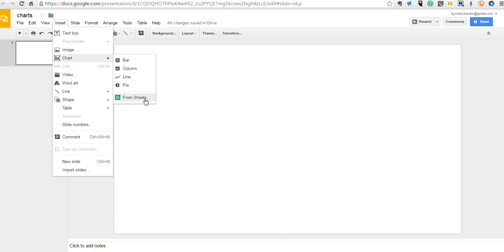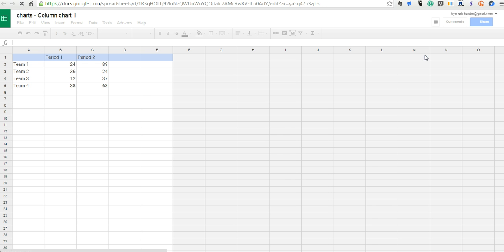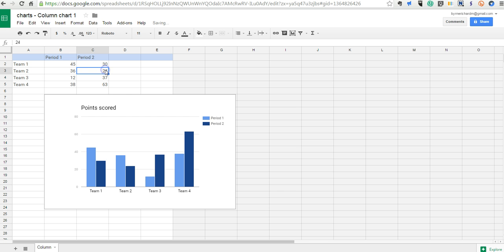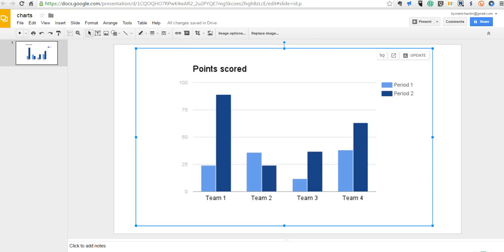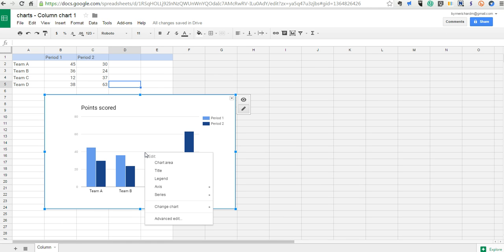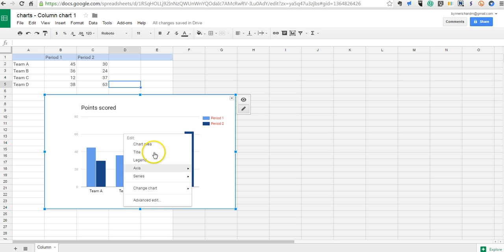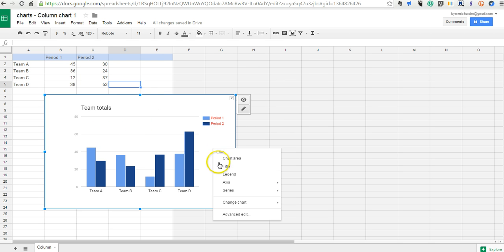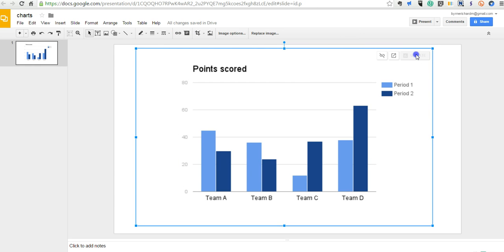How to Insert and Modify Charts in Google Slides